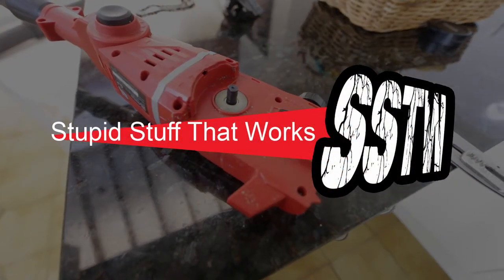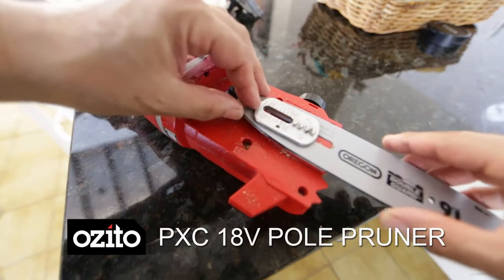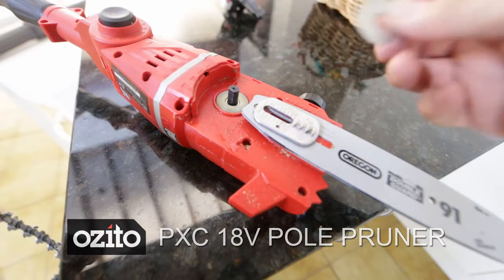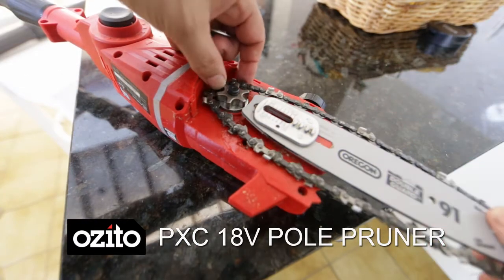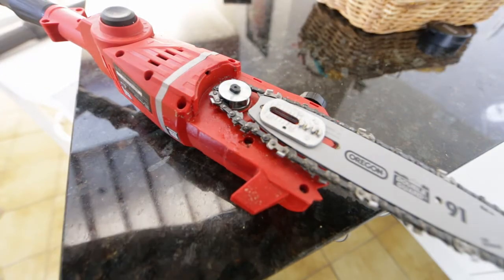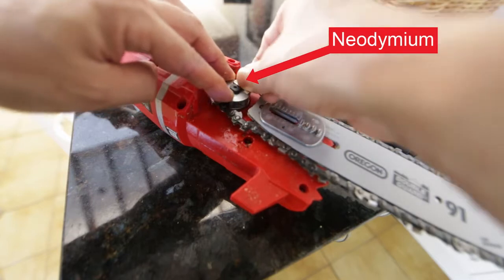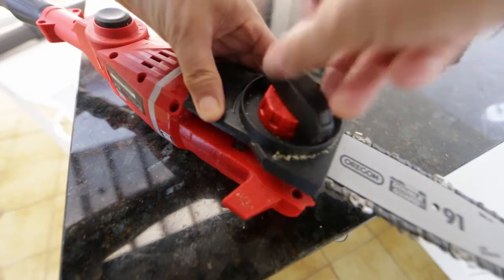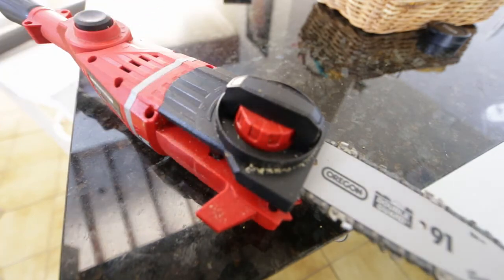Ozito Pole Pruner Chain Saw Slip Hack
Ozito        PXC 18V POLE PRUNER  slipping chain Hack.
Easy way to make this really useful tool work better.  I have taken a back a few Ozito items. They work really well, but usually the power  switch fails prematurely.  This bug amazed me. There was either something missing in the package .. or I'm just stupid. Any way this hack fixed it and it performs a unit that cost twice its price.